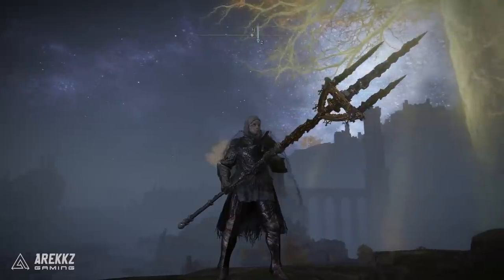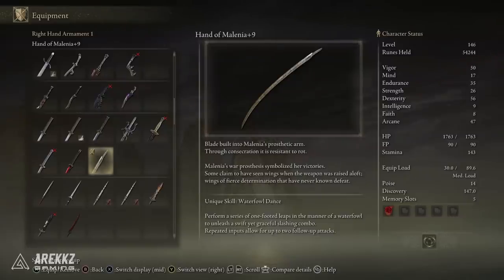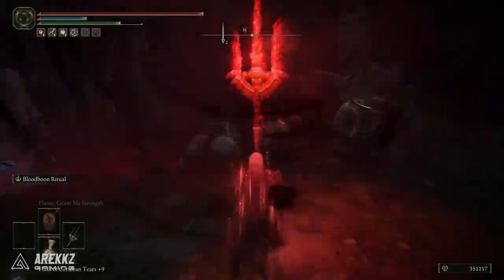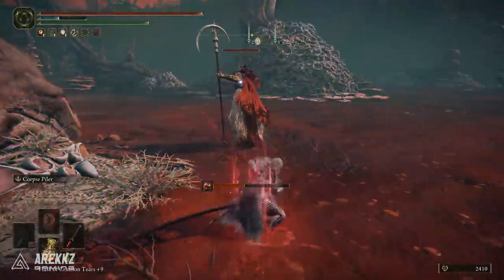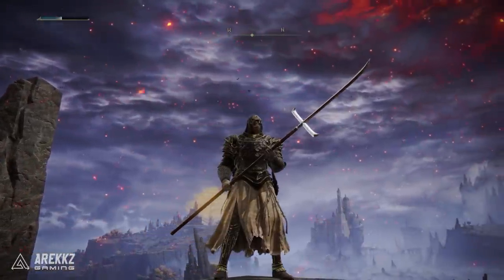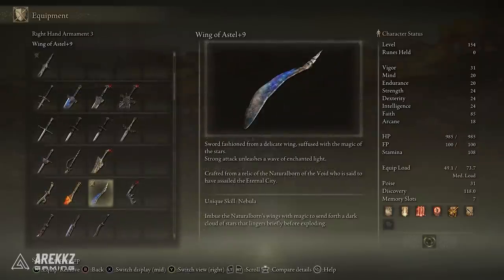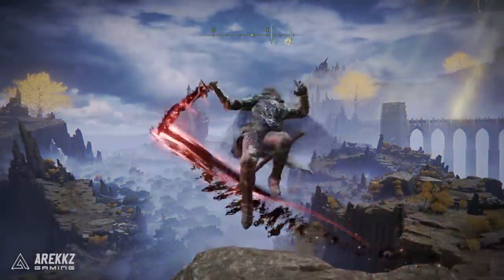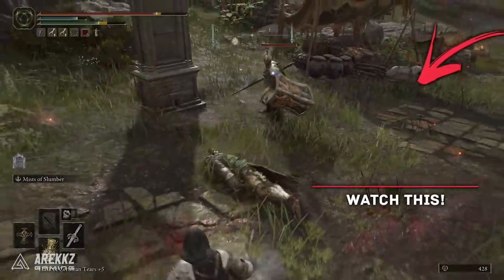Elden Ring - 12 of the BEST Weapons You Need to Use (Patch 1.03)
Here's a look at 12 of the best weapons in Elden Ring following patch 1.03. Definitely be sure to try them out before patch 1.04 in Elden Ring potentially changes or nerfs things.

00:00 - Intro
01:02 - Hand of Malenia
02:18 - Mohgwyn's Sacred Spear
03:32 - Magma Blade
04:25 - Rivers of Blood
05:28 - Hoslow's Petal Whip
06:31 - Cross Naginata
07:21 - Moonveil
08:00 - Wing of Astel
08:44 - Blasphemous Blade
09:28 - Black Knife
10:14 - Giant Crusher
10:52 - Sword of St. Trina